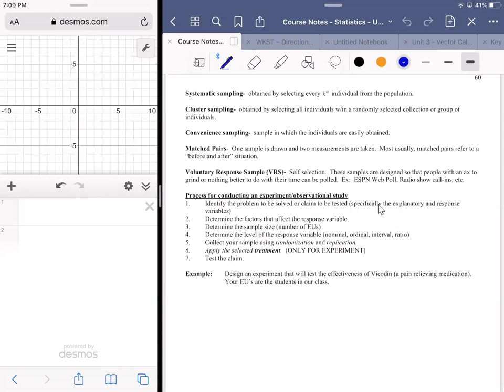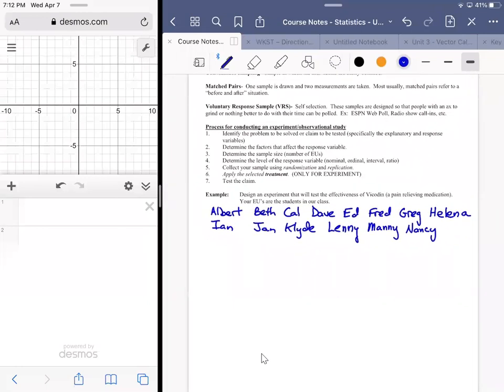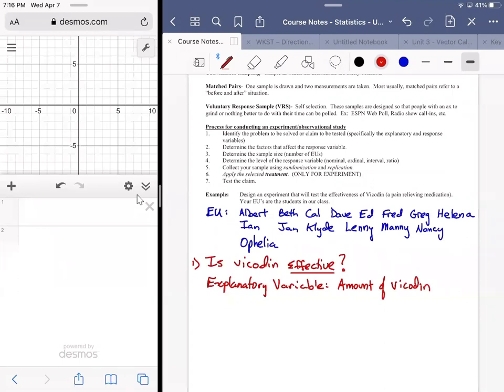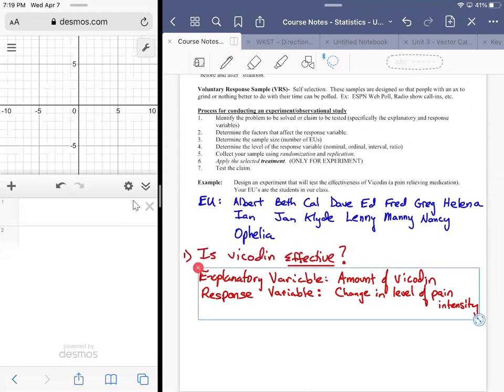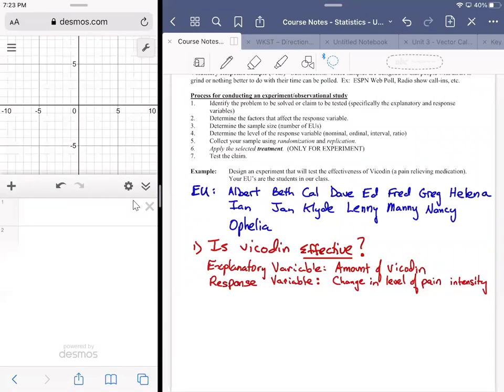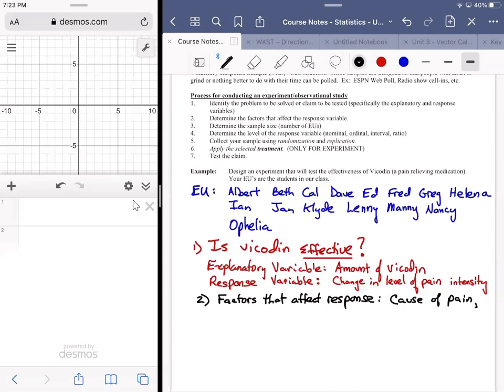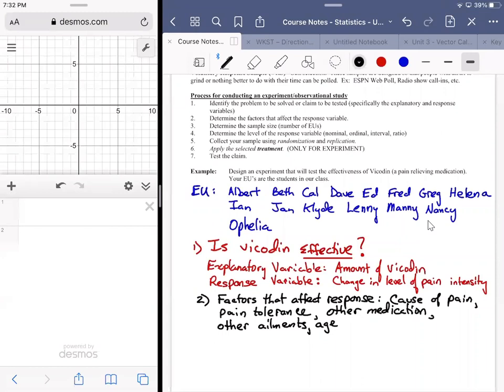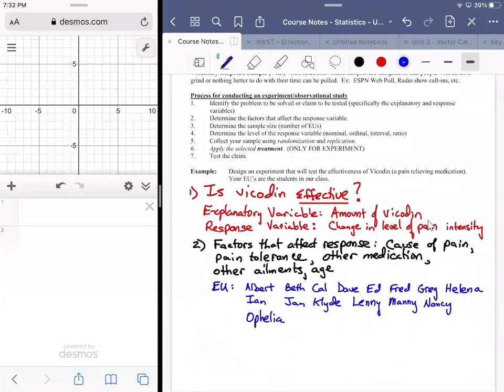Stat Unit 3 p60 (Example)